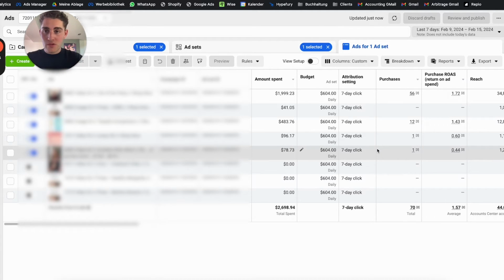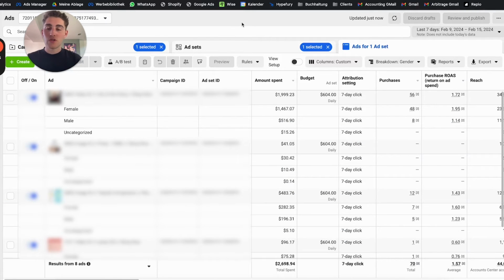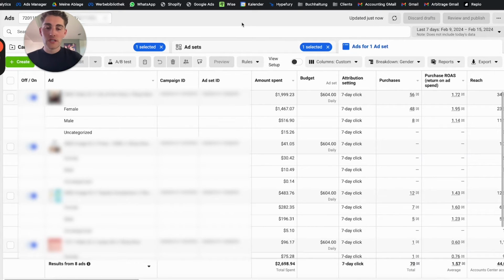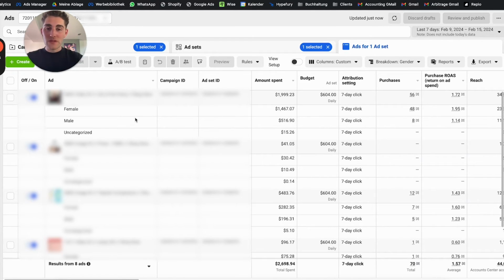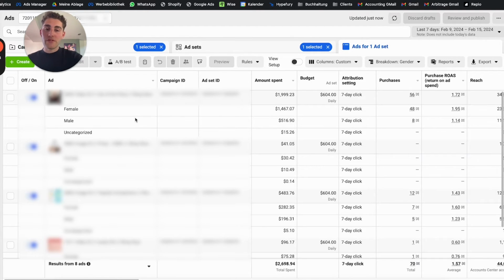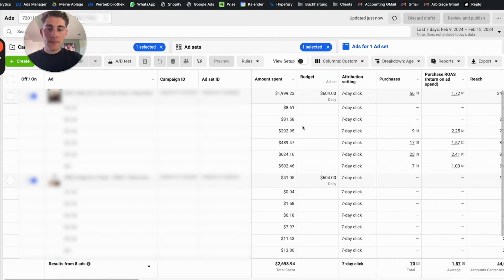Make Your Facebook Ads 10X More Effective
Today I'll show you a trick that allows you to make your Facebook and Instagram Ads 10x more effective.

My name is Pascal, and on this channel, I'll be sharing my learnings from millions in ad spend, so you can take your DTC brand to high six figures, and we might be able to work together. Until then, this free content should help.

If you want more free content (that others would charge for), follow me on X/Twitter:

If you're an Ecommerce brand making over $500k in revenue per year and want to take your store to multiple seven figures, book a free Potential Analysis Call (incl. Creative Strategy & Scaling Tips) below: